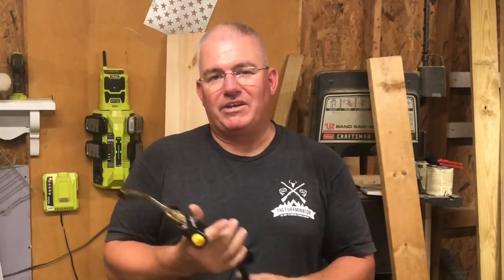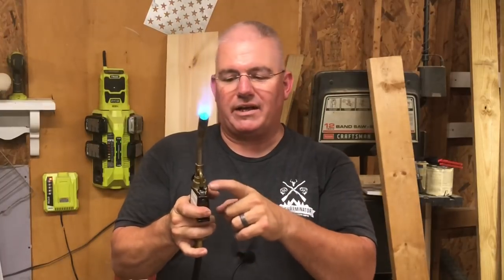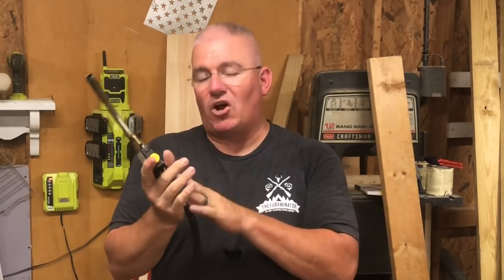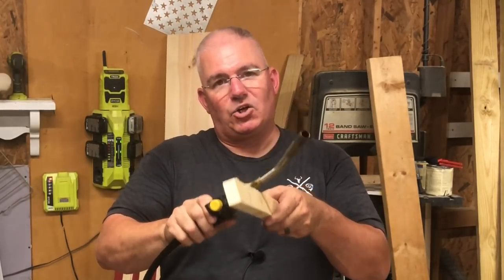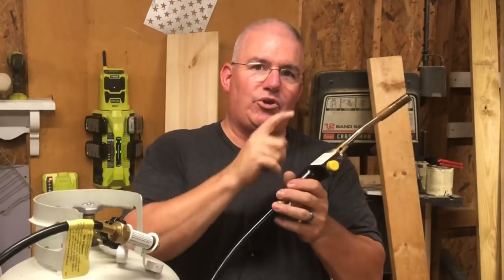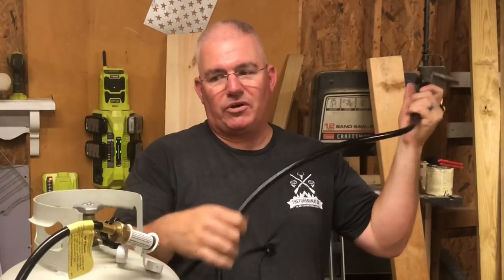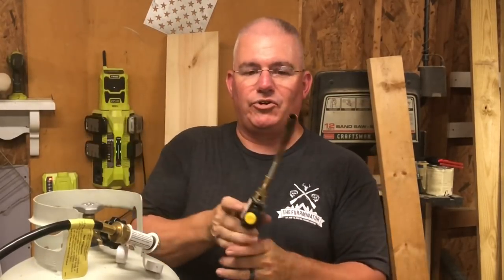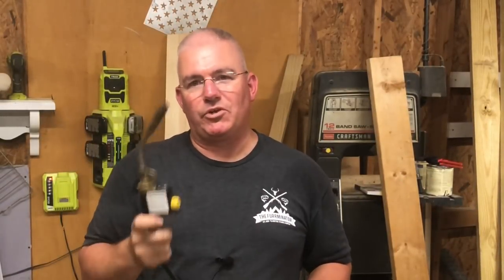Rustic American Flag / Tools You’ll Need...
Since my last Rustic Flag video, I’ve had a lot of questions about the hose that I was using to connect my torch to my 20 lb propane tank. In this video you can see the two types of hoses that I use and how convenient it is to do away with the one pound propane bottle. Again, I must reiterate, always use caution when using a propane torch.

 KIBOW Type 1(QCC 1) 12 Feet Propane Hose& Adapter/Connects 1LB Propane Tank Connector Appliances to a Refillable Bulk Propane Cylinder-CSA Certified

Mailing Address
Jeff Furr